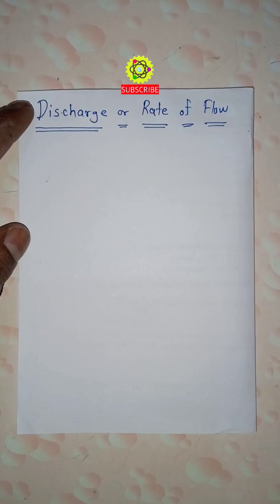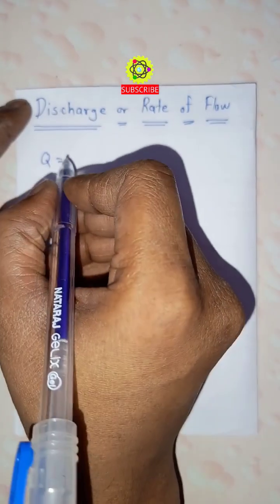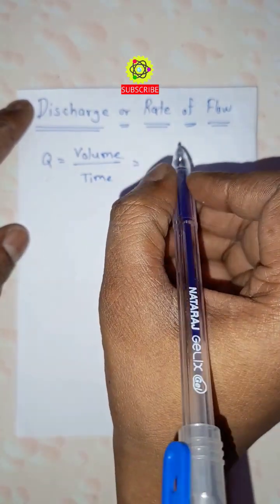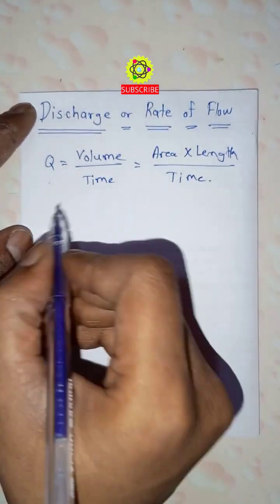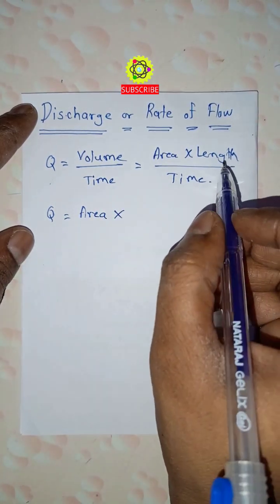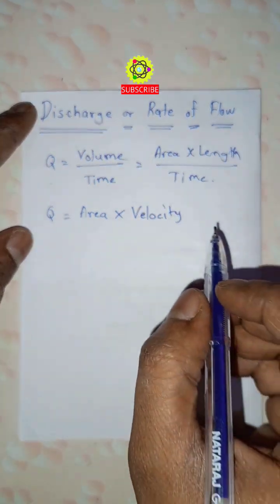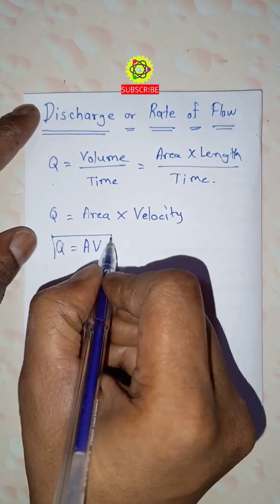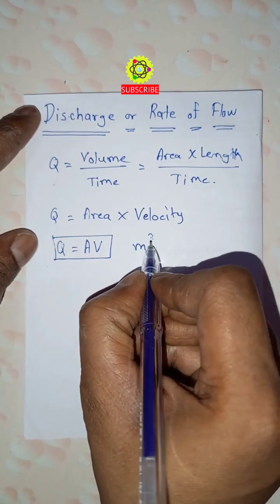Volumetric Flow Rate | Formula | Discharge | Rate of Flow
Video Description :-
The video will help you to understand Volumetric Flow Rate Formula.

1) What is Volumetric Flow Rate Formula ?
2) What is discharge formula ?
3) What is rate of flow formula ?

Pratik Pagade
PSP